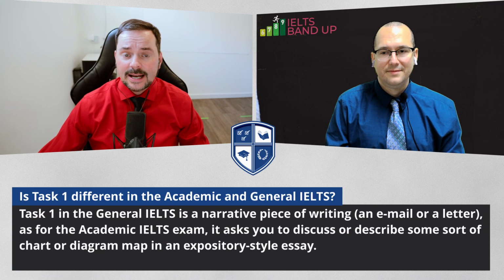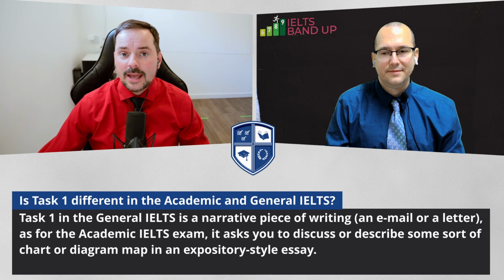Real IELTS Examiner Writing Section Quick Tips Part 1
Increase your IELTS writing score with these tips and strategies for Task 2 and Task 1 writing sections. For this lesson, we interviewed Adam a former IELTS examiner with 10 years of experience. He has marked 1000s of IELTS essays and knows just what it takes to get a great score. What is the difference between Academic and General IELTS Task 2 Writing? This video series includes strategies for effective argument writing, as well as a sample band 6 and band 9 essay with an introduction paragraph, body paragraphs, and conclusion. We analyze and compare both these essays so you can learn the differences. Follow the instructions carefully and make sure to practice. It is important to try different types of essays and practice the thesis, quantitative language, and example cohesion for Task 2, so you can think quickly and logically. Practice will help with speed and comprehension. Follow these instructions and you will surely increase your chances of succeeding the next time you sit for the International English Language Testing System.